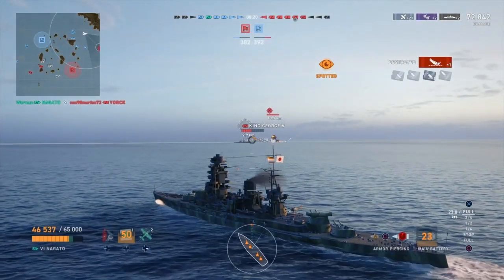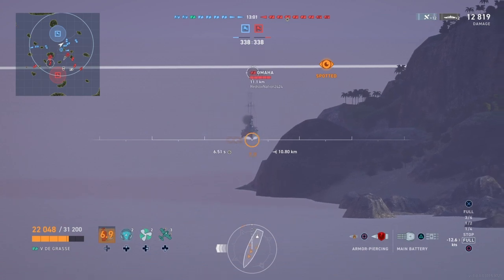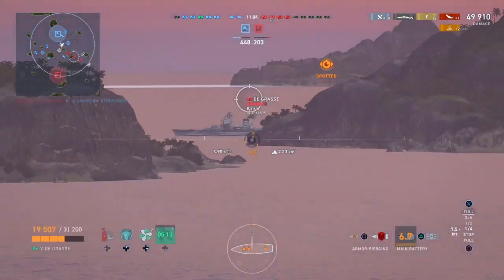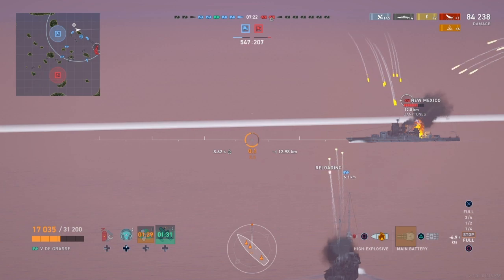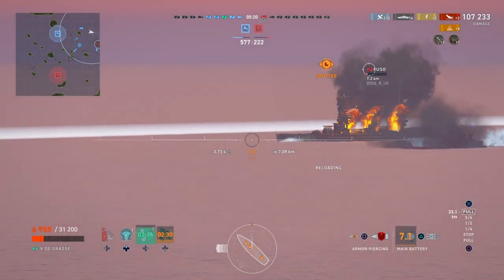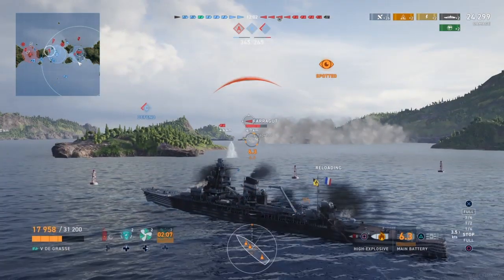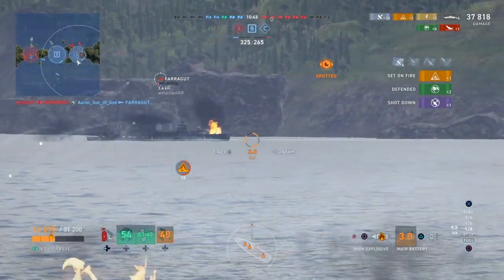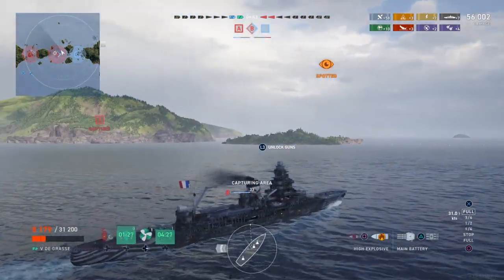De Grasse 4K XP Kraken | World of Warships Legends Console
Gameplay replay of the De Grasse, the tier 5 French Cruiser in World of Warships WoWs Legends Console, the free to play game from Wargaming available on PS4 and XBox 1. French cruiser tips, tricks, strategy and tactics in a De Grasse.